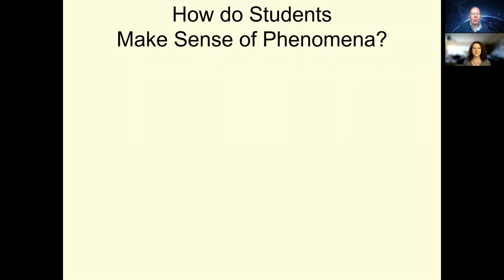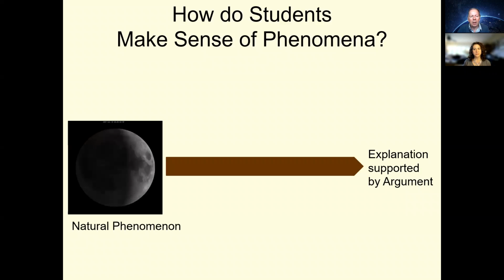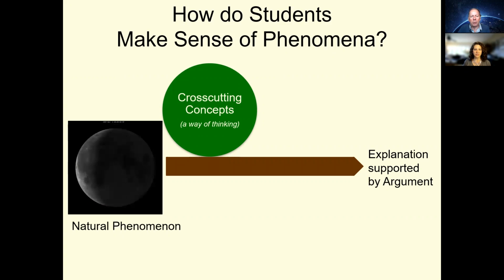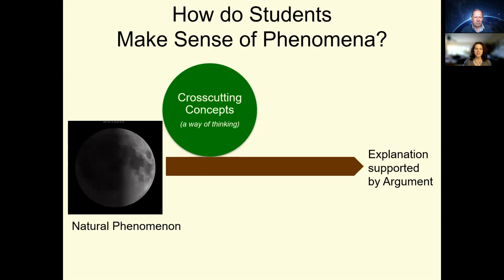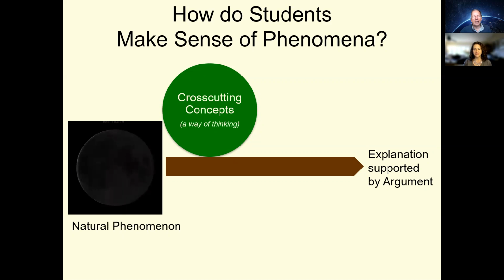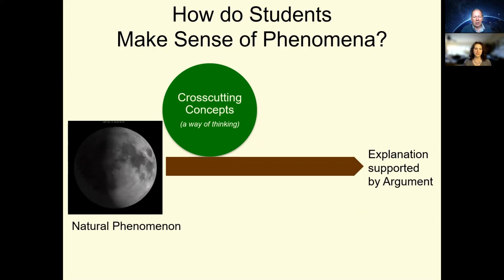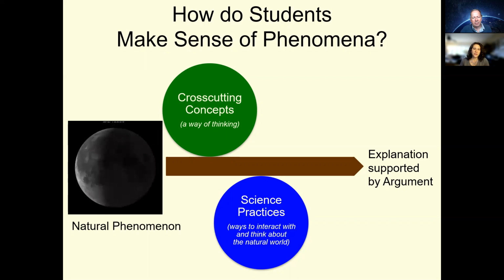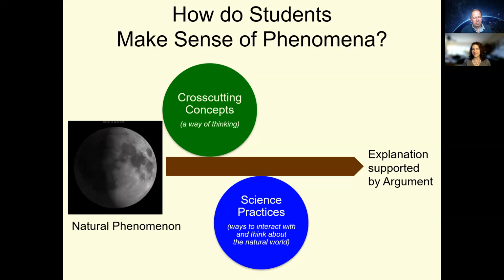2.1 How do students make sense of natural phenomena?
In this video we discuss how students can use the three dimensions of the NGSS (Crosscutting Concepts, Practices, and Core Ideas) to make sense of natural phenomena.